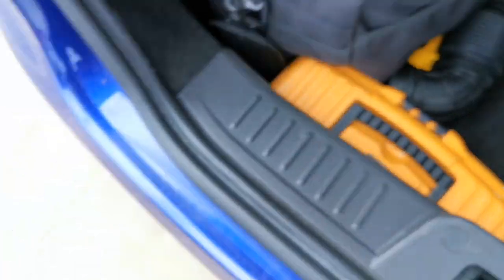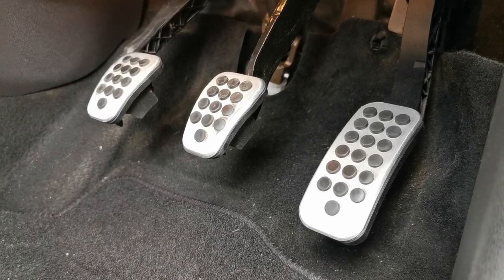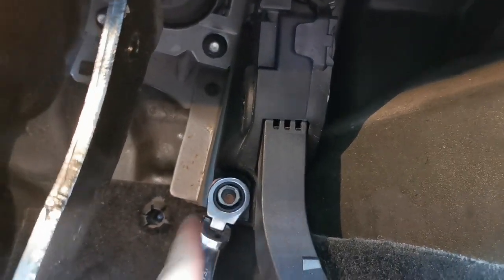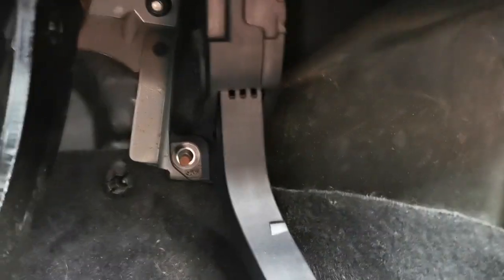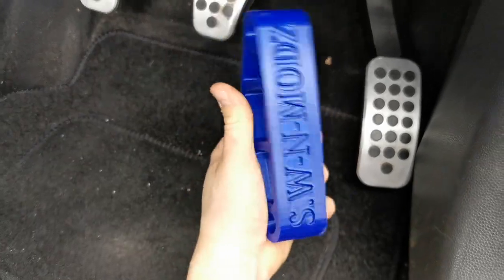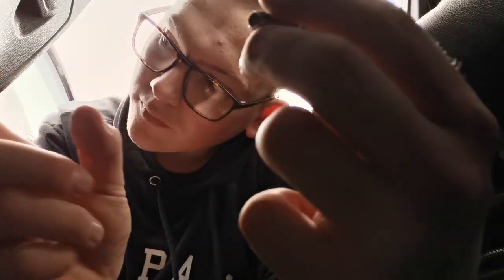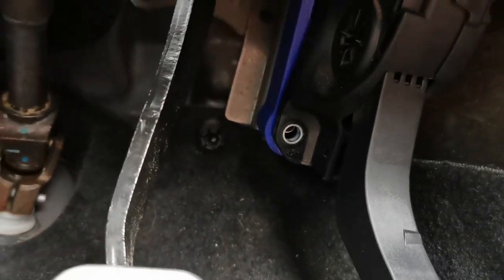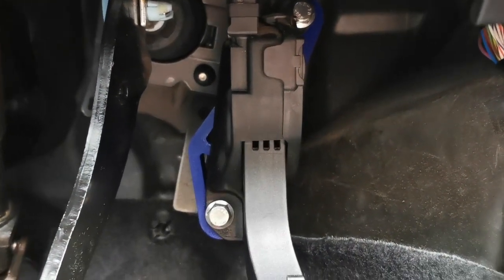FIESTA ST THROTTLE SPACER INSTALL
In todays video I install a throttle spacer onto my fiesta ST180.
As I said in the video people are fitting these 2 different ways do no hate HAHA!! Im NOT a Mechanic LOL!

FOLLOW @BLUE_ST180 on Instagram!